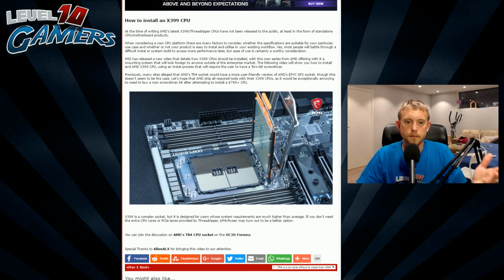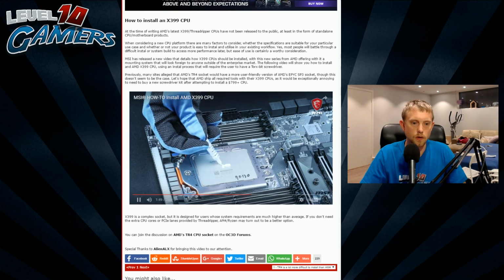Techtime Live #26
Topics
- Threadripper x399 install prosess details leaked
- Ryzen 3 - entry level gaming just got a new champion.